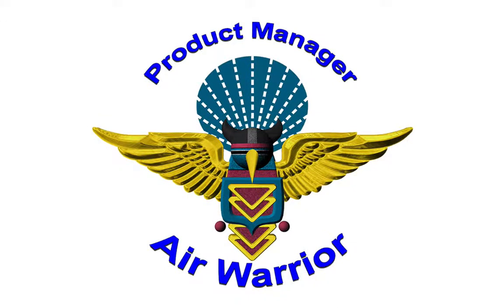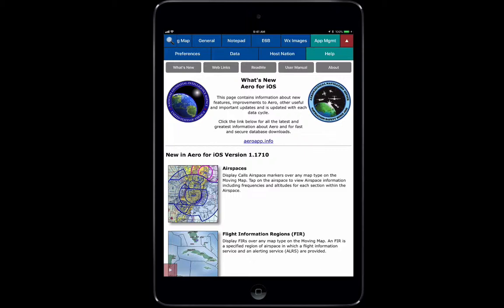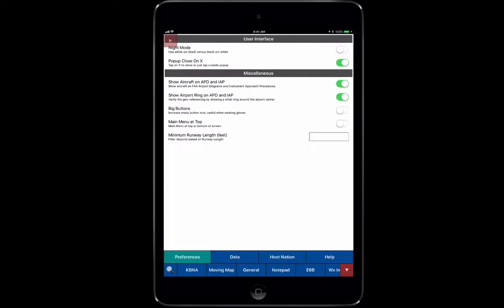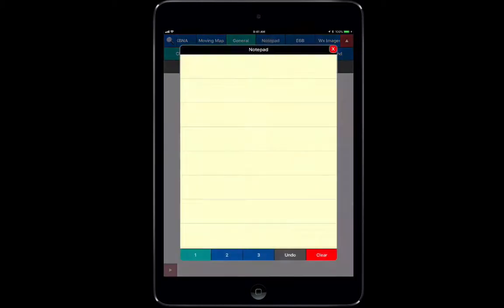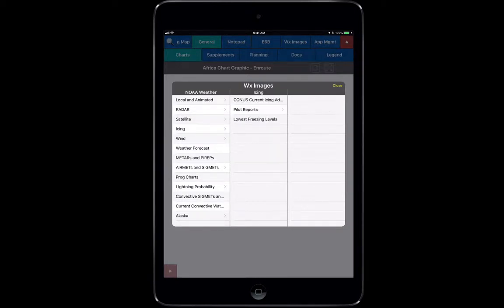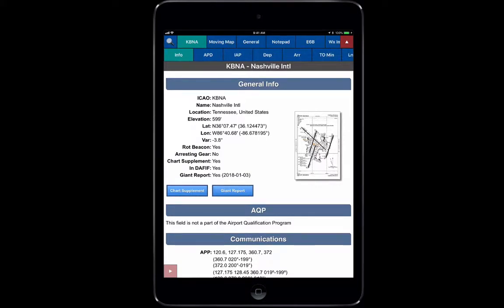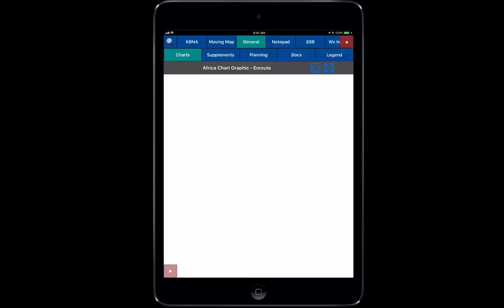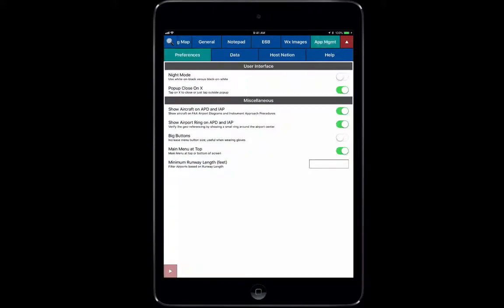Get to Know Aero App - Familiarization Overview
Watch this video for a general overview of Aero App's tools and functionality.